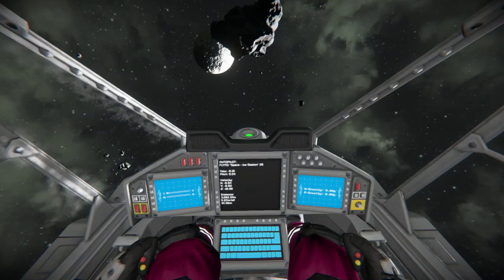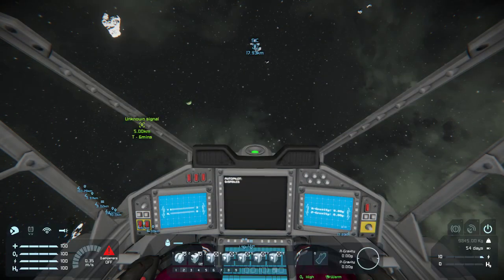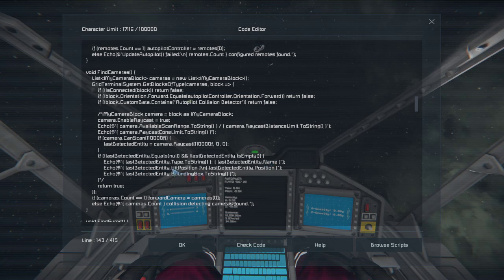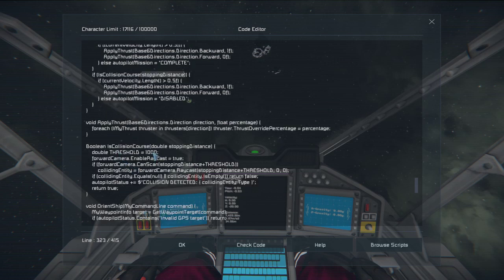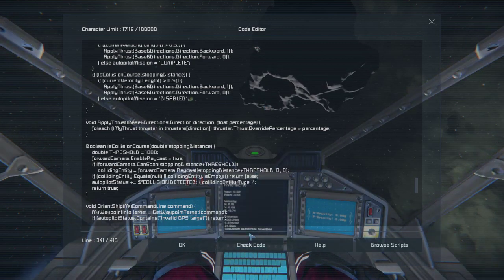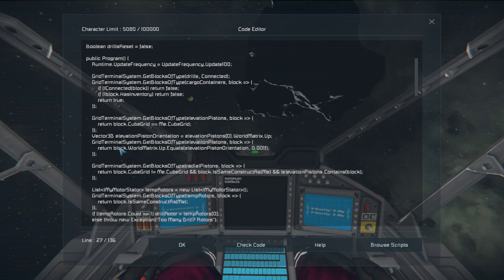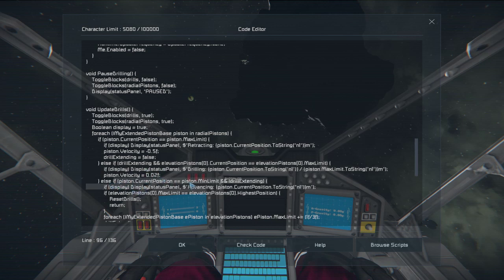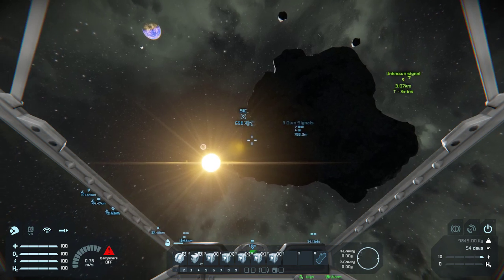Space Engineers: Let's Play S1E69 - Collision Detection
In this episode, we will demo and code review a collision detection algorithm for our autopilot's FLYTO command using raycasting from the camera blocks, as well as discuss some potential further uses for raycasting in future episodes.  We will also review the changes made to the mining station script from Ice Station One to adapt it for the additional elevation pistons on Uranium Station One, and complain about how poorly written that script is in general.